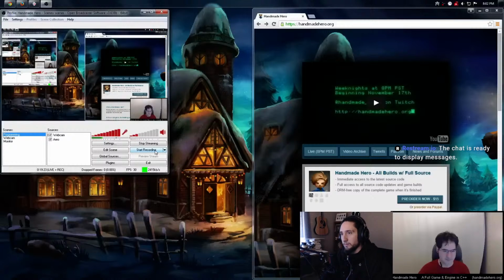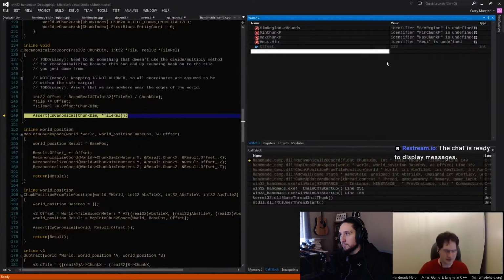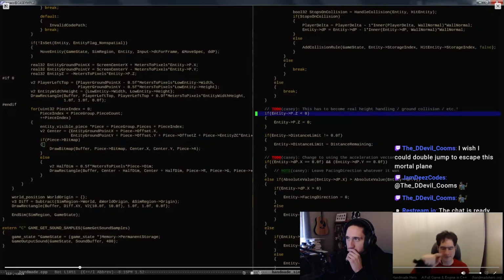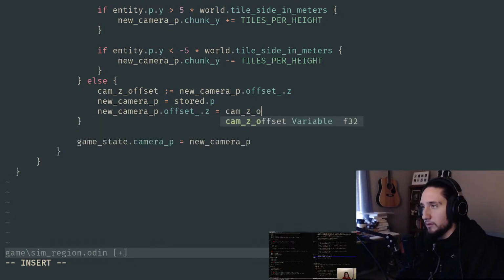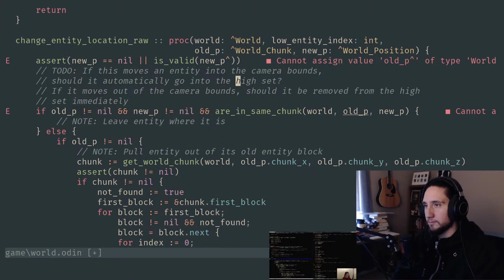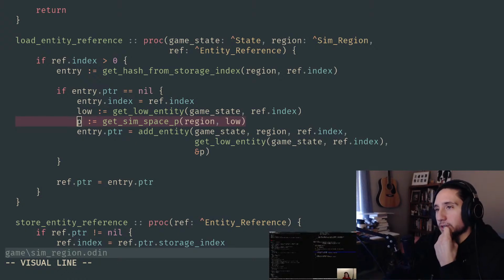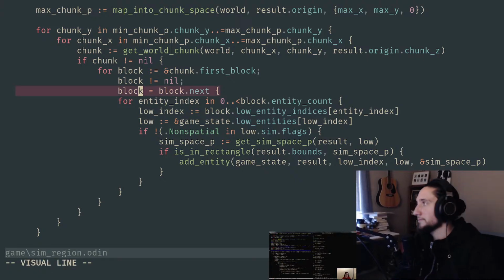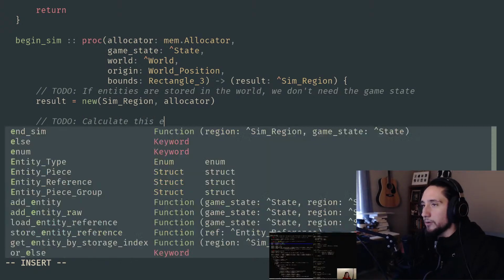Odinmade Hero / Day 72.1 / Proper 3D Inclusion Tests